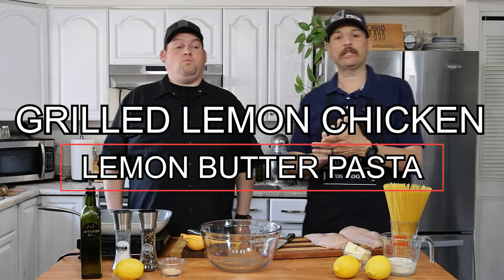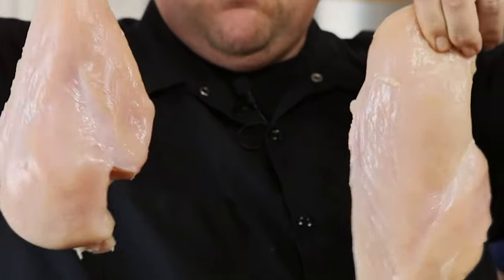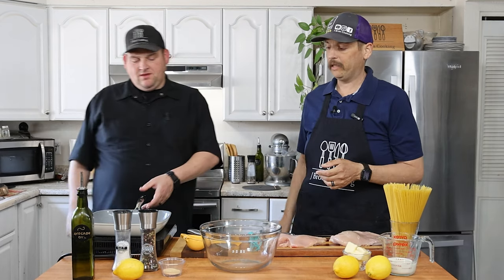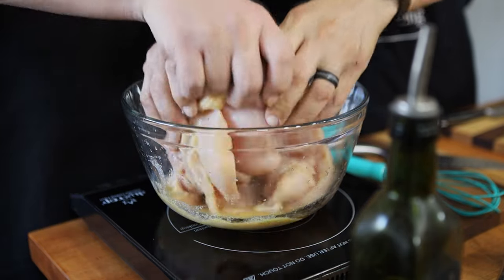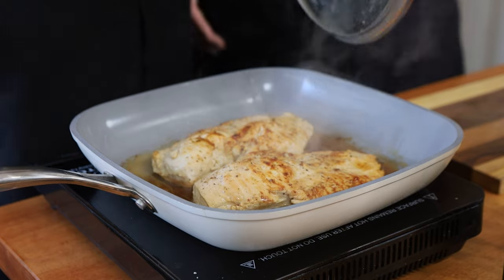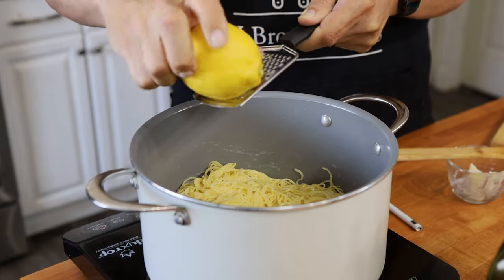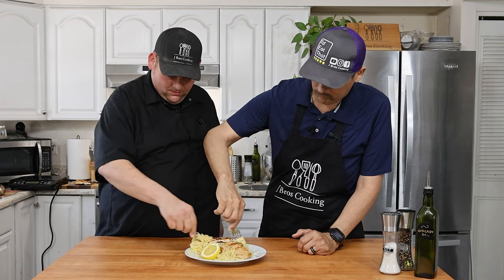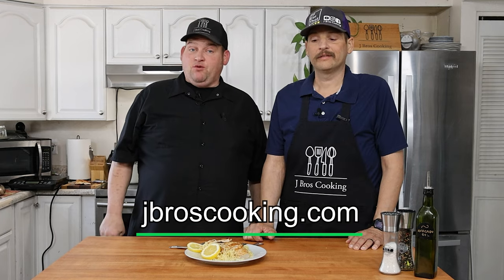Grilled Lemon Chicken with Lemon Butter Pasta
Ingredients:
1 lb angel hair pasta
1 stick salted butter
½ cup half n half
Zest & juice of 2 lemons

For the chicken marinade:
2 lbs boneless chicken (breast or thighs)
Juice & zest of one lemon
2 tsp fresh black pepper
1 tbsp salt
2 tsp garlic powder
3 tbsp cooking oil

Directions:
Cut the boneless chicken into fillets for easier cooking.
Prepare the marinade in a mixing bowl and combine the juice and zest of lemon, pepper, salt, and garlic powder. Mix together and marinate the chicken fillet for a minimum of 1 hour in the fridge.
Grease the pan with cooking oil and fry the marinated chicken. Once it reaches 165F or the chicken turns golden brown,  take it out from the pan and set aside.
Meanwhile, boil a casserole with salted water. Once boiling, cook the pasta.
Drain the water. While the pasta is still hot, combine butter, cream, and zest and juice of lemon. Mix evenly.
Serve the pasta and chicken together. Enjoy!